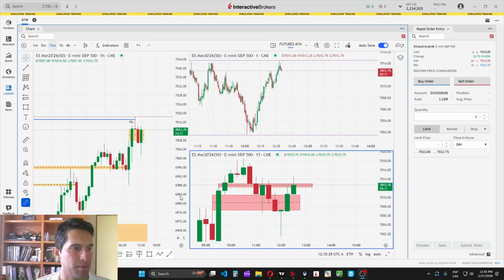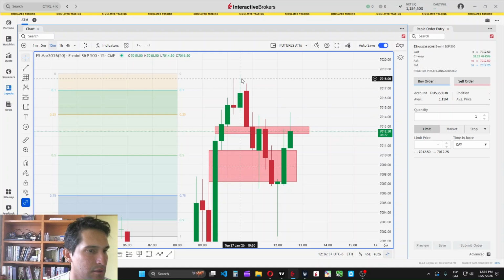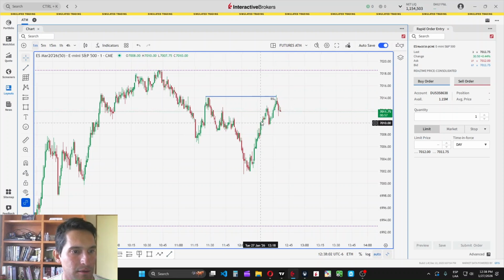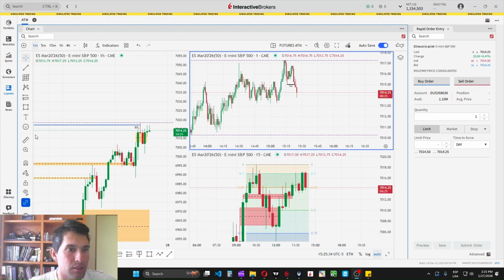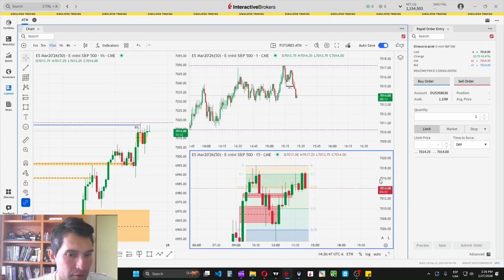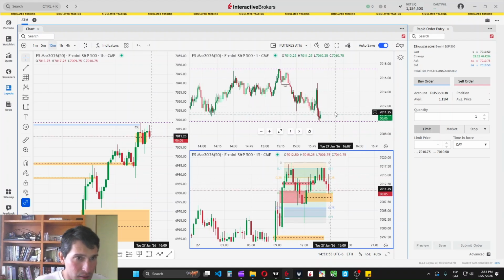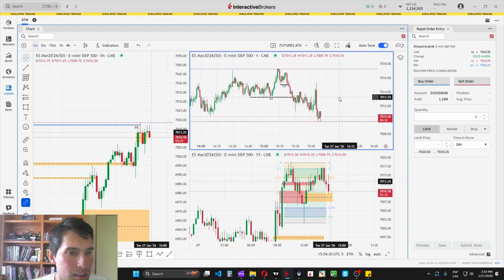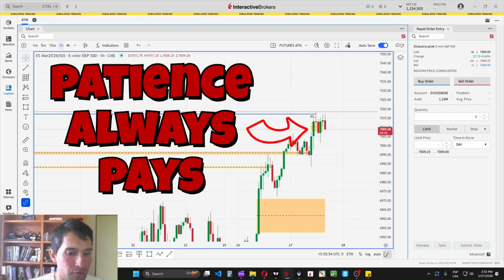IN TRADING, sometimes you WIN, sometimes you LOSE BUT....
Trading ICT concepts in a Darwinex Zero account
Today's session was not going the way I wanted, but i stick to the plan an waited for the setup until the last moment of the day to get a rewards. Sometimes you win, sometimes you lose, but you need to be consistent in your approach to this markets.